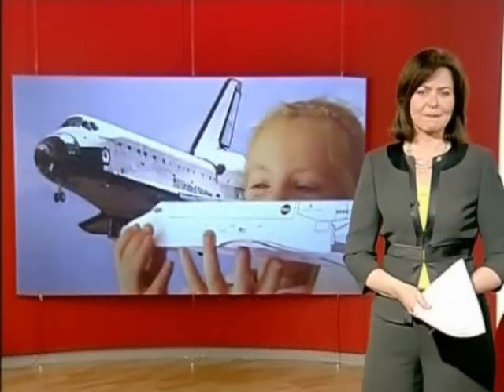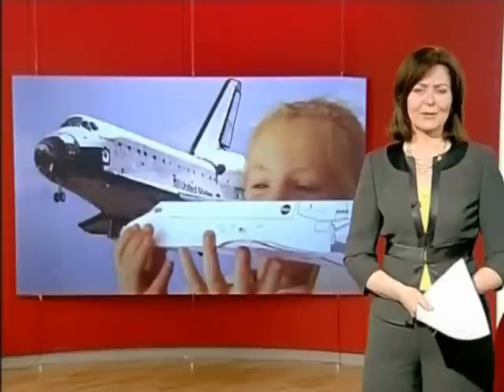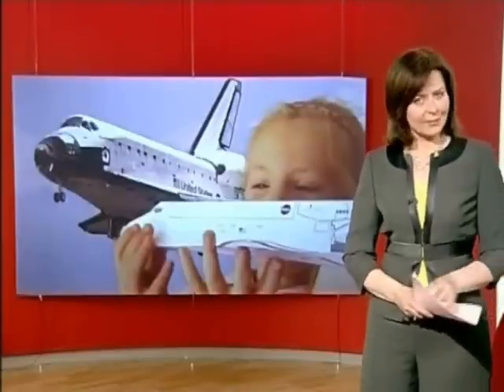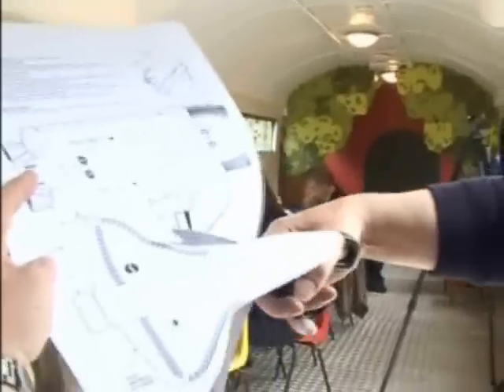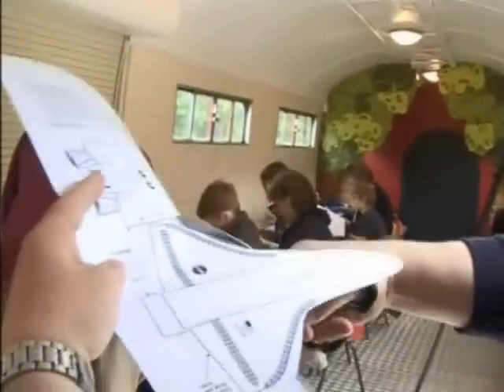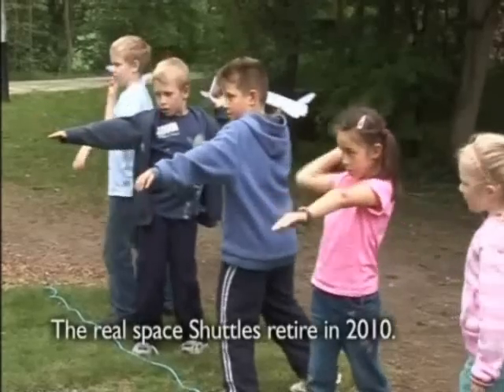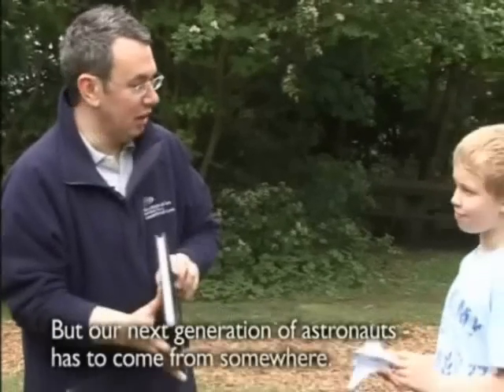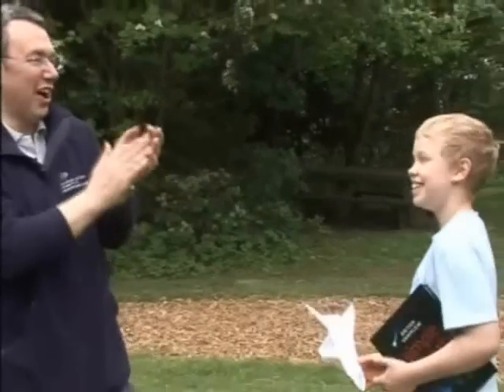Build a Space Shuttle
Our annual Build a Space Shuttle event, with kits provided by NASA, covered in 2008 by BBC Look North in the North-East & Cumbria.